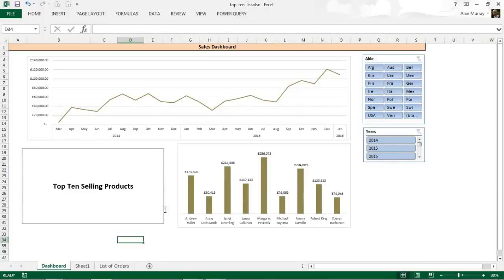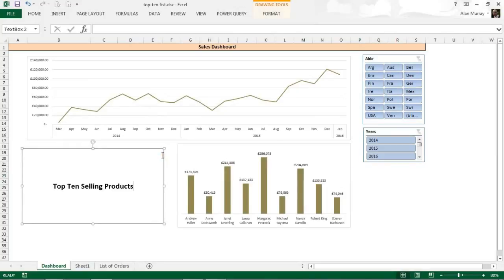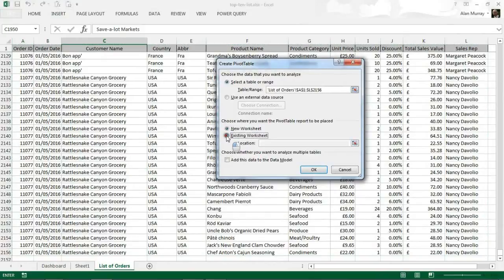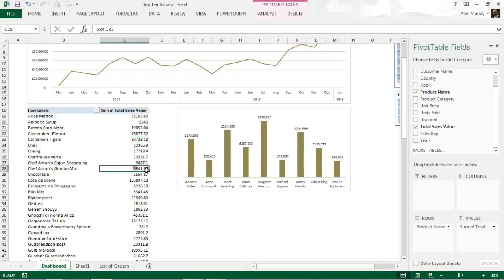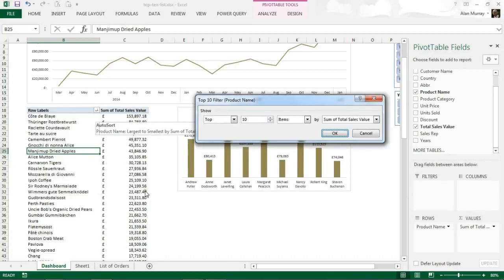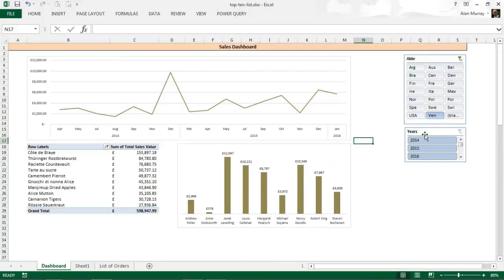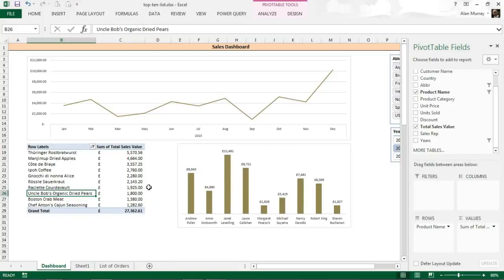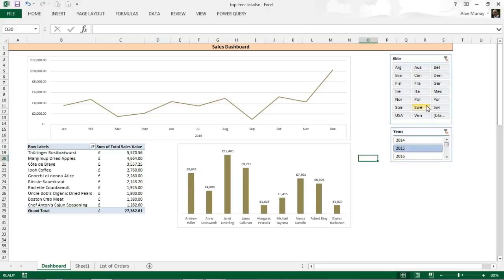Show Top Ten Results - Excel PivotTable Tricks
Filter your Excel PivotTable to display only the top ten results. This technique can be really awesome in Excel dashboards when space is limited.

This video tutorial shows how to filter for the top ten results in an Excel PivotTable dashboard. The dashboard is set up with Slicers for interactivity. The top ten selling products created in the lesson complete the dashboard.

The video also shows how to stop columns from autofitting when data is filtered. This is a really useful skill when creating interactive dashboards.

You can also get your PivotTable to display the top 5, or top 15 results. It can also be used to display percentages such as top 10% or bottom 10%.

Here are the timings for the video.
00:00 - Introduction
01:55 - Create the PivotTable
03:42 - Show top ten in Excel PivotTable
05:26 - Connect the Slicers to the top ten PivotTable
06:17 - Stop PivotTable columns widths changing